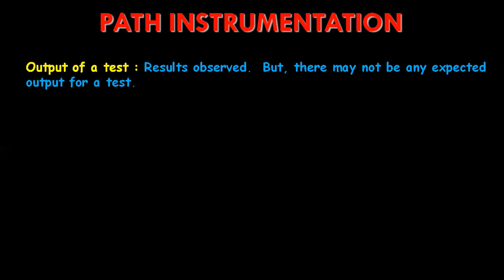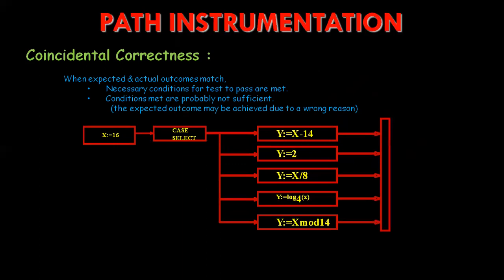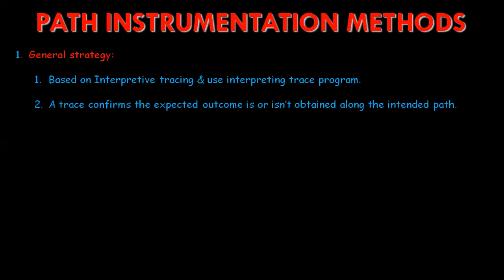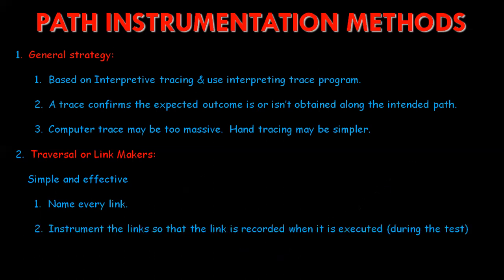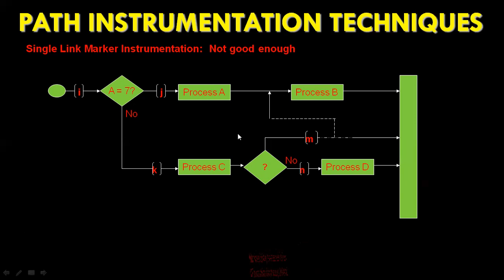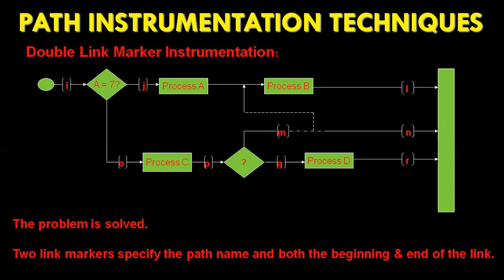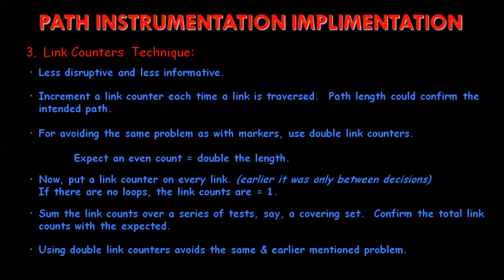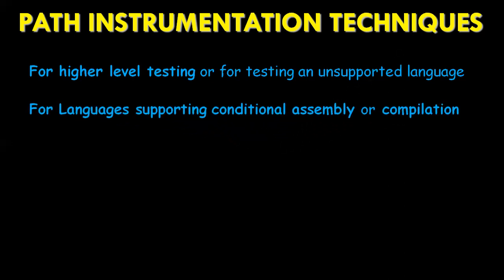STM | Path Instrumentation | By Mr. Y.N.D.Aravind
STM | Path  Instrumentation | Coincidental Correctness |  Link Markers | (iv) Link Counters | By Mr. Y.N.D.Aravind